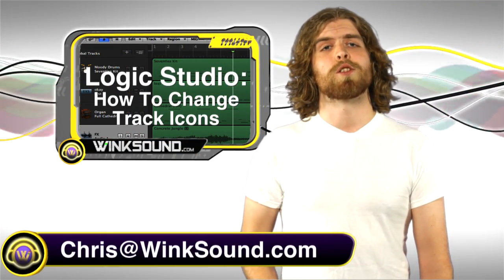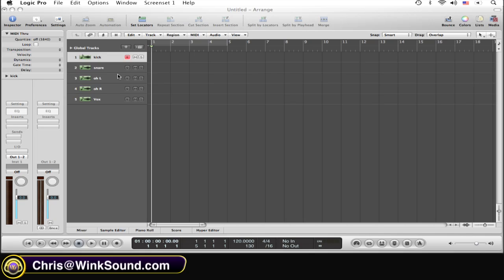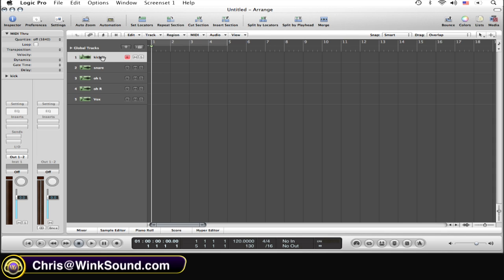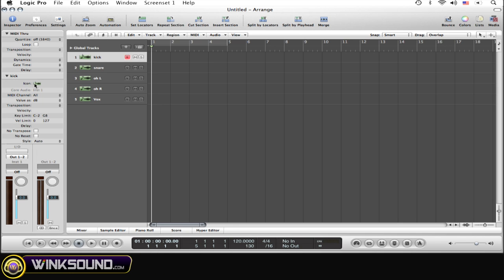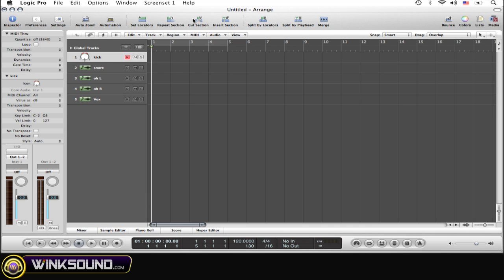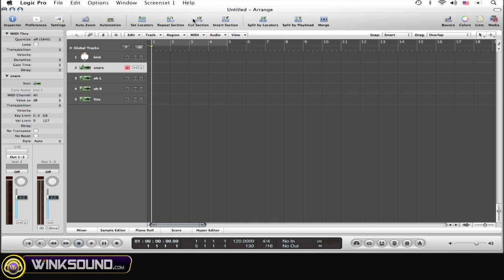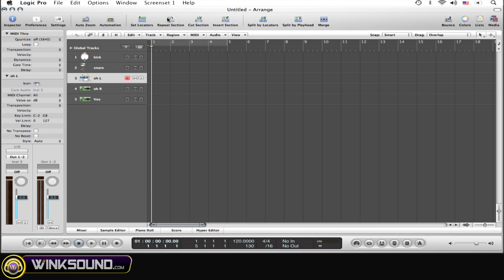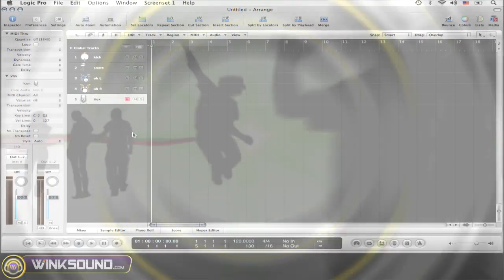Logic Pro: How To Change Track Icons | WinkSound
An easy way of keeping your projects organized is by assigning track icons to each individual channel. This tutorial explains how to quickly change track icons within Logic Studio.